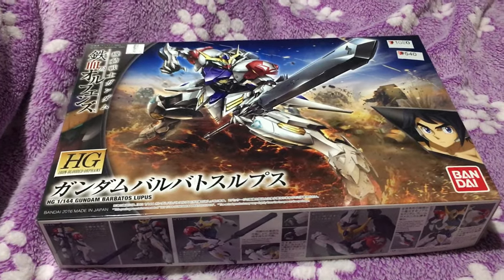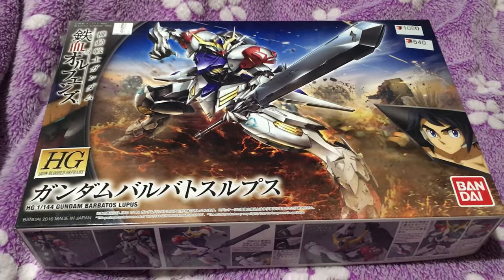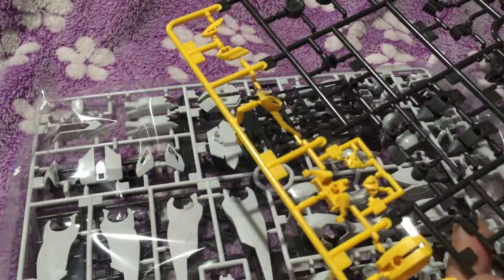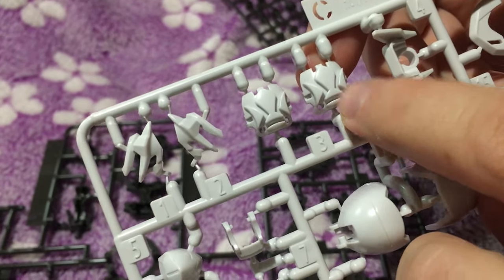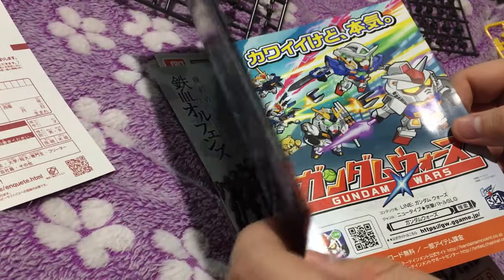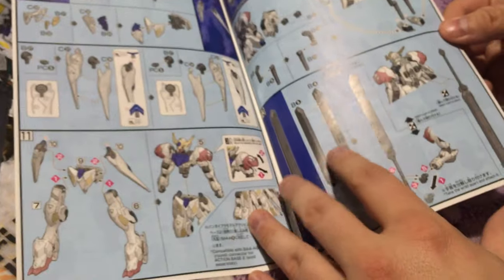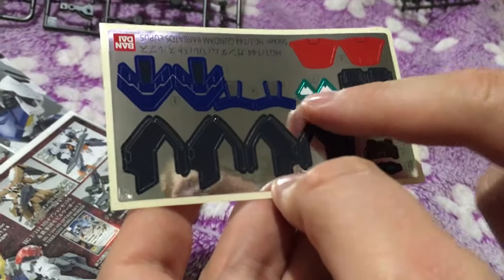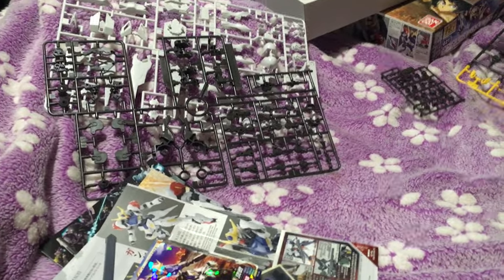HG 1/144 Gundam Barbatos Lupus Unboxing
Unboxing the HGIBO 1/144 Gundam Barbatos Lupus from Gundam Iron-Blooded Orphans "G-Tekketsu." 機動戦士ガンダム 鉄血のオルフェンズ